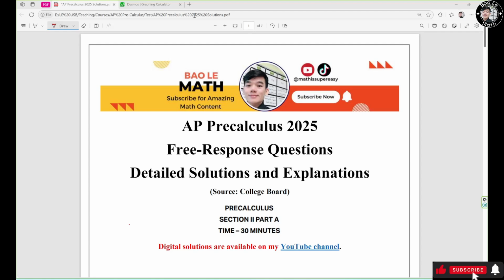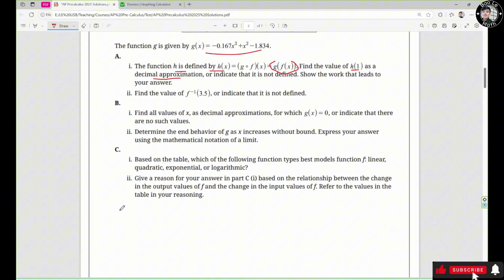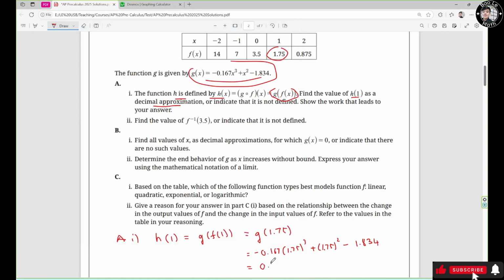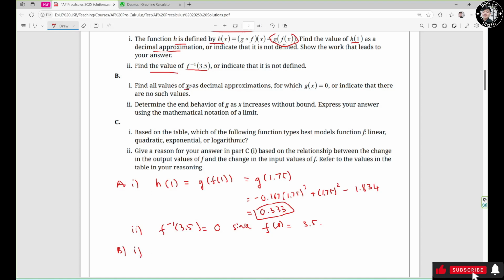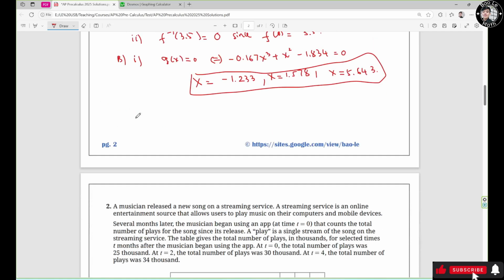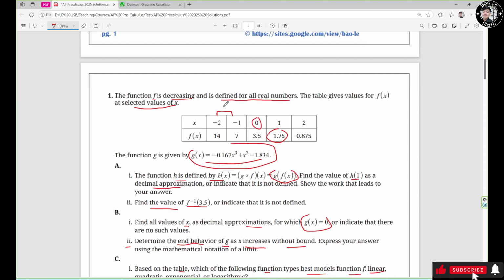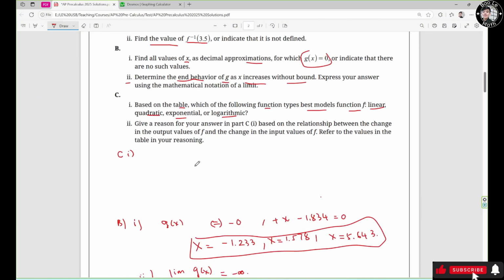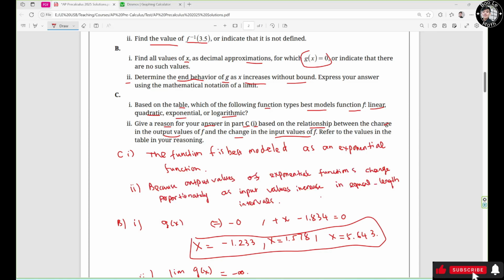2025 AP Precalculus FRQ #1 – Step-by-Step Solution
In this video, we solve Question 1 from the 2025 AP Precalculus Free Response Section. Whether you're prepping for the AP exam or reviewing core precalculus skills, this detailed walkthrough will guide you through each part of the problem step by step. You'll learn key strategies, see how to set up your work, and understand what the graders are looking for.